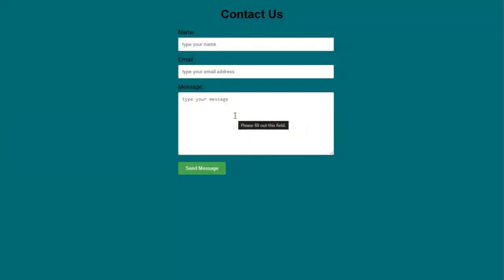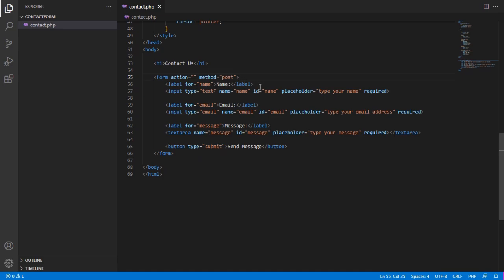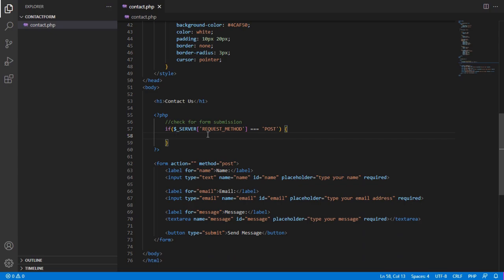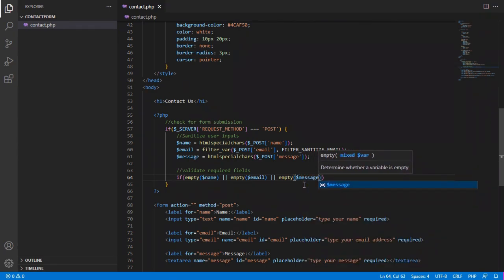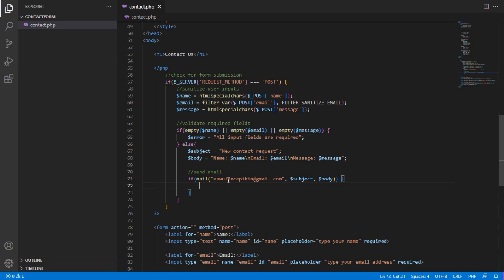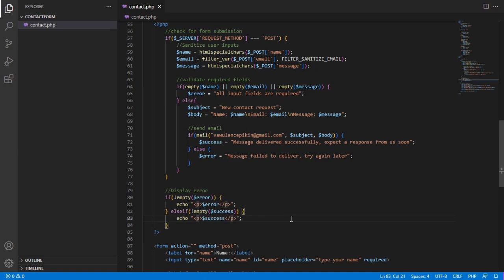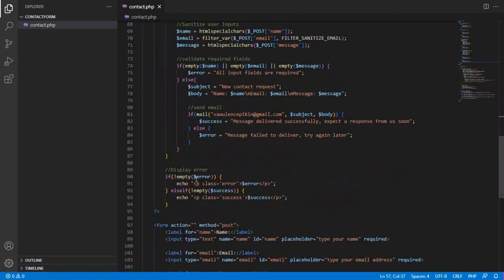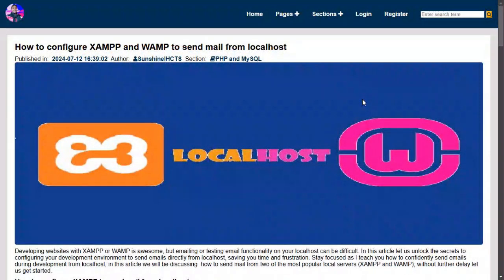How to create a functional contact form in PHP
Learn to develope a functional contact form using PHP programming.